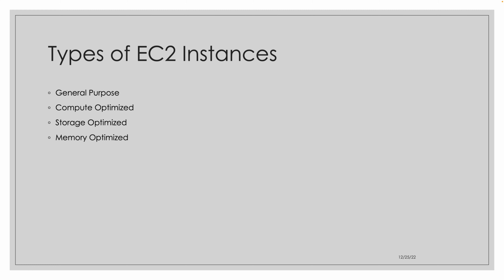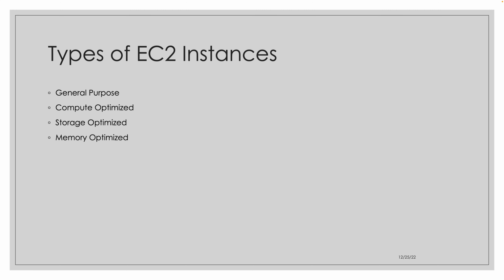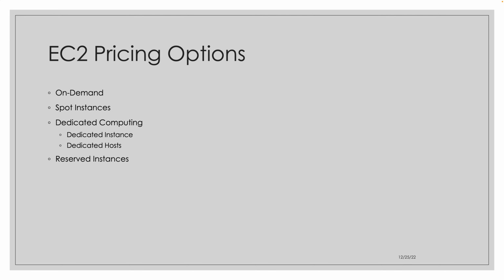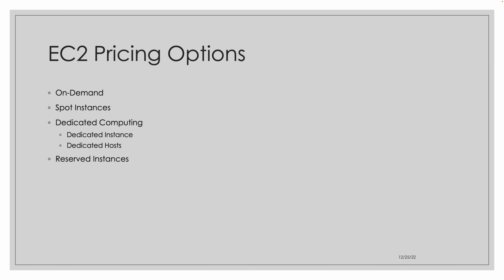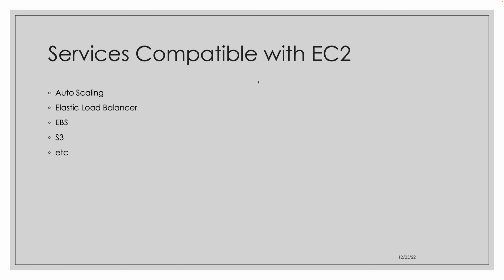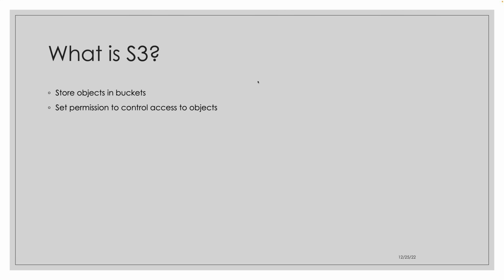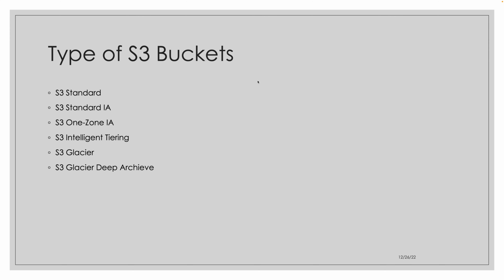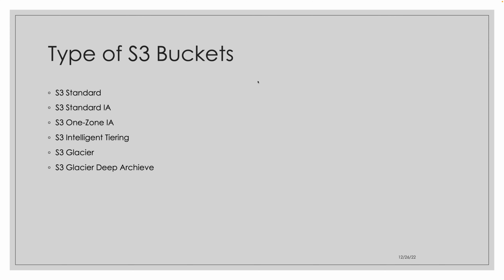Amazon Cloud Practitioner Prep Guide Part 1 | EC2 and S3!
Hi guys! This video talks about Amazon EC2 and S3. This video will give you basic knowledge on the services that are offered by AWS. This is just an overview of the services hence it would require you guys more reading on the services to pass the exam. This video is also good for those trying to recertify as will give you all a refresher on what the services are and will add on to the pre-existing knowledge you have. Note that I am not officially certified by Amazon to teach but am only certified as a Cloud Practitioner. I hope you all enjoy this video!